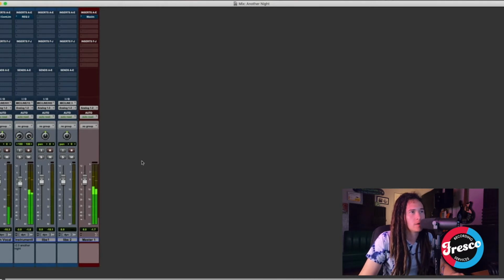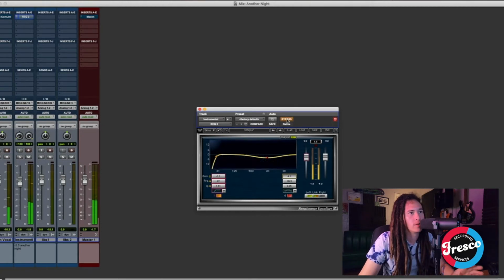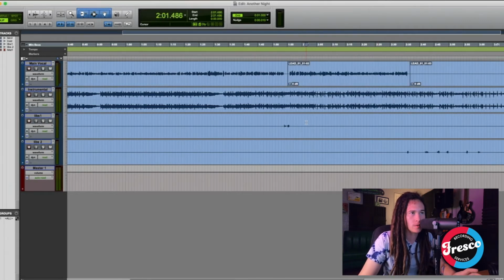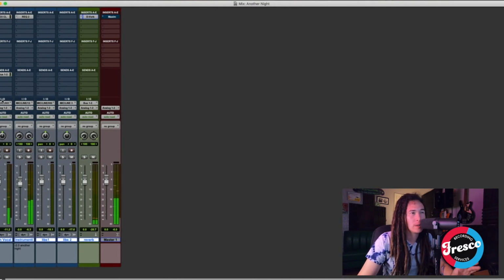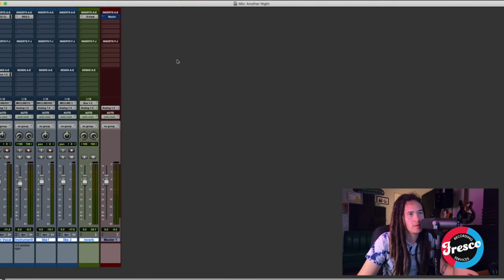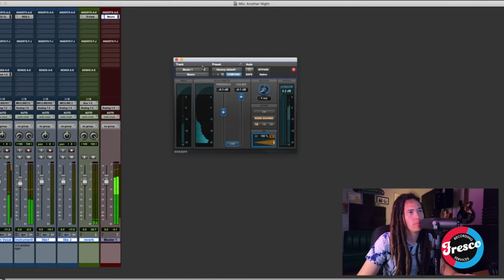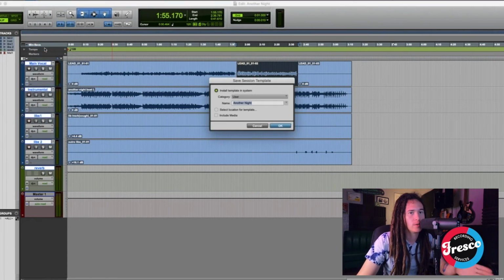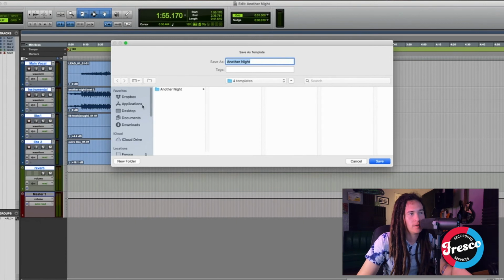Home Recording & COVID-19: Templates | How to make a template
Hello everyone! With the Covid-19 pandemic hitting us hard, we decided to make a few videos to give tips to our artists who are practicing social distancing and have the itch to record at home. What is a template and why do I need one is today's video. Wyatt Coleman with Blue Palms Entertainment suggested a video about templates so here we break down a few editing tips before making a template.
Wyatt is also an artist and was kind enough to send stems to a recent release so that we can use it for this video! See link below to his full song mixed and recorded at Blue Palms Entertainment.

Much love and stay safe!